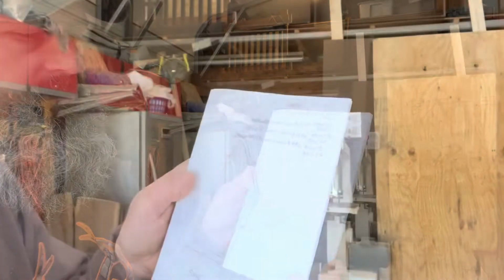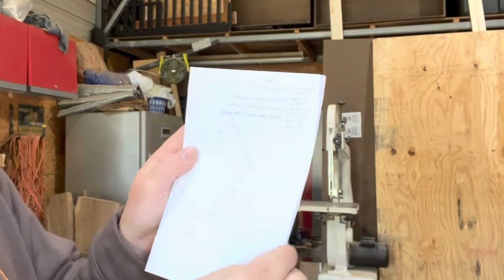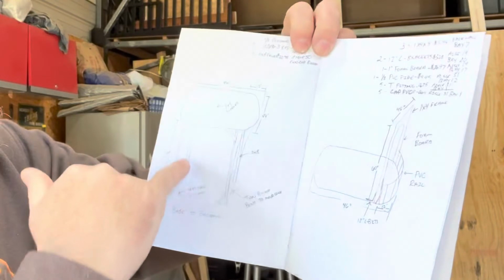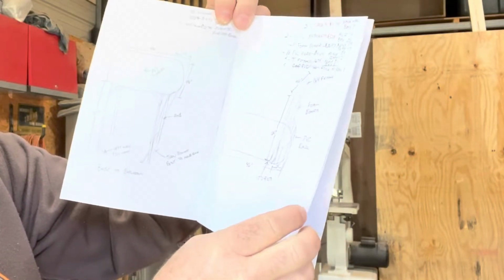Balcony for my daughters dance recital